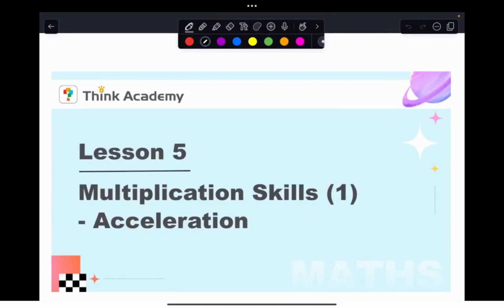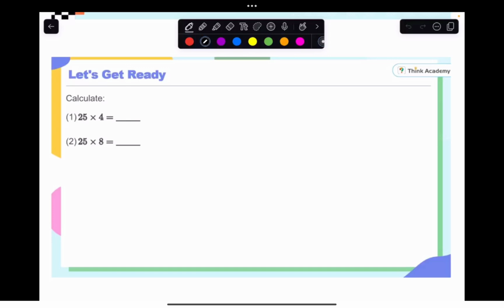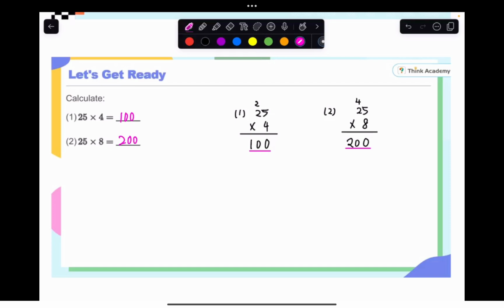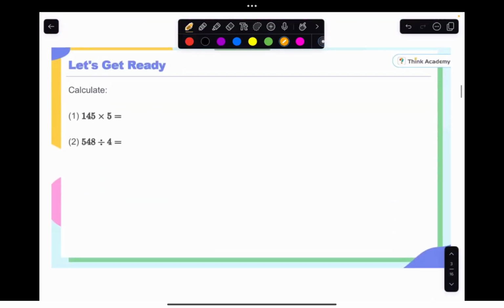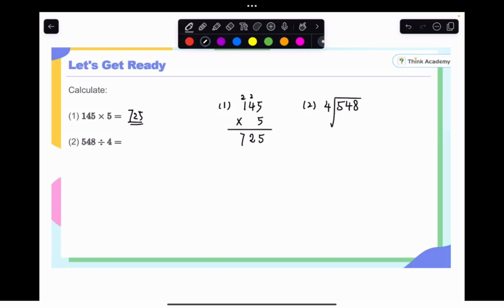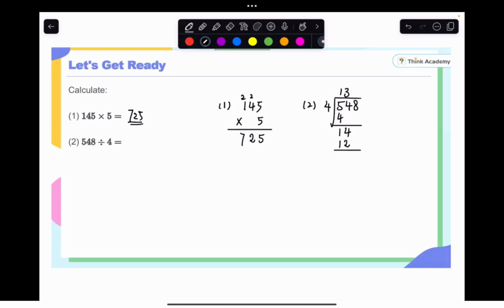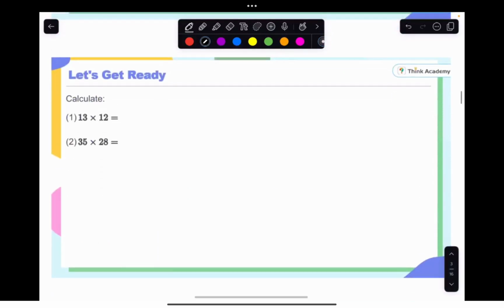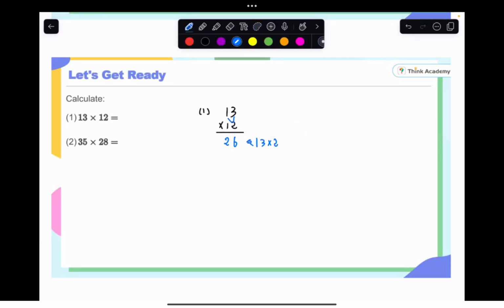14 August 2025